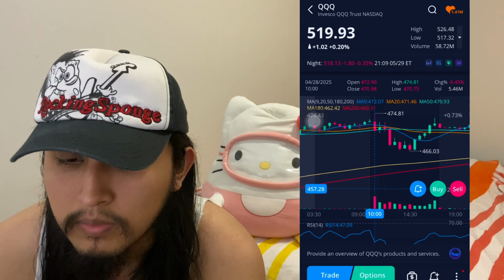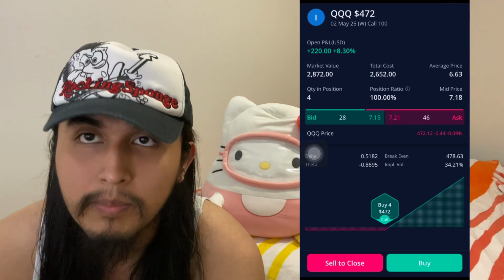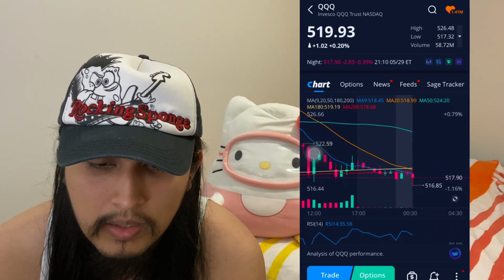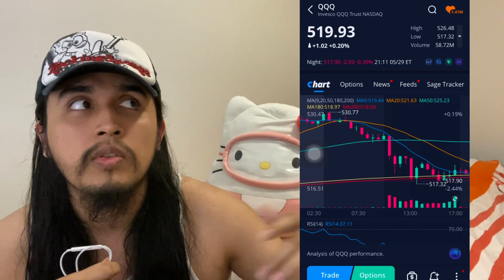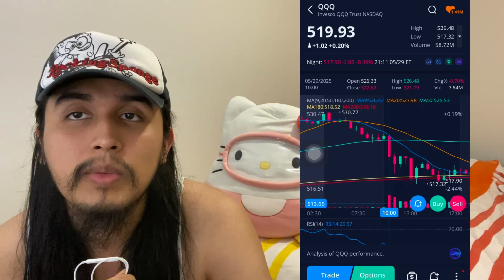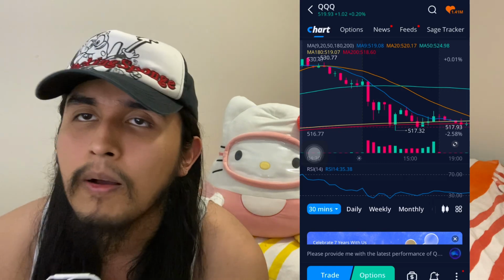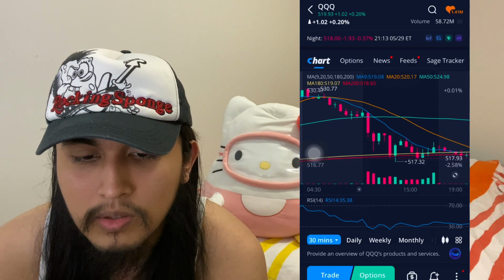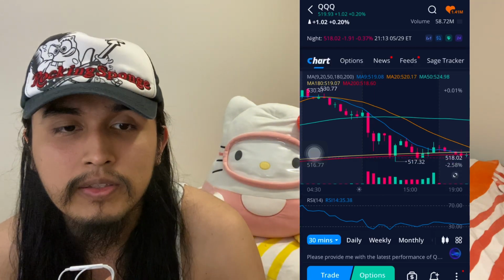I made $220 trading stock options!